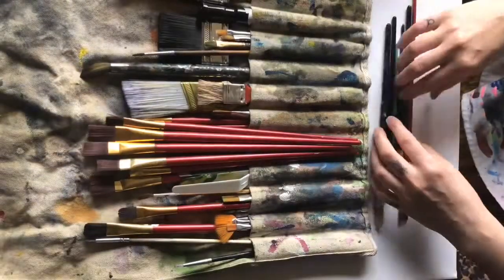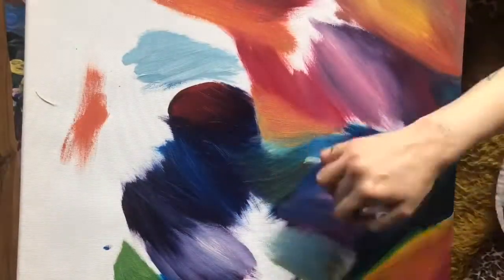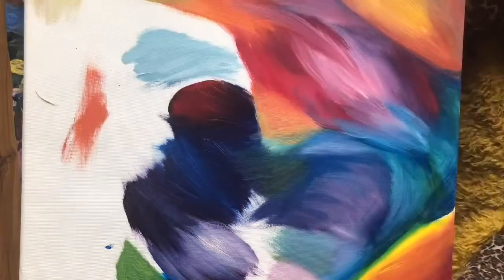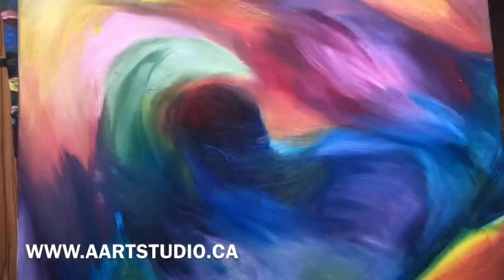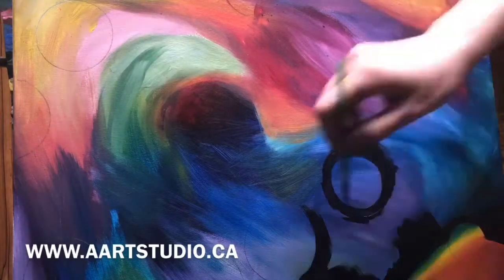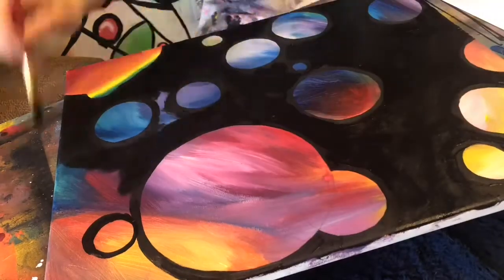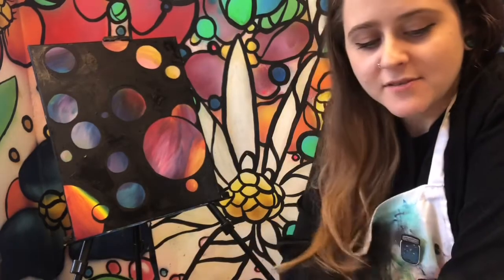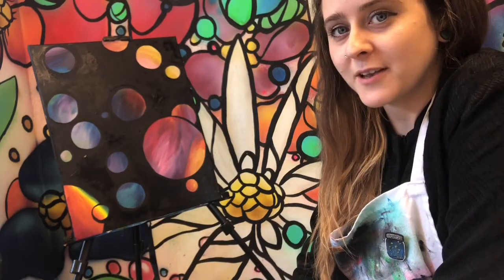Galaxy Art! Part II of Making A Colour Wheel | Step by Step Art Project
What you will need:

Watch our colour wheel video then gather these supplies:

- canvas
- water
- brushes
- round containers
- the primary colour
- black and white acrylic
- tempra paint if you have some